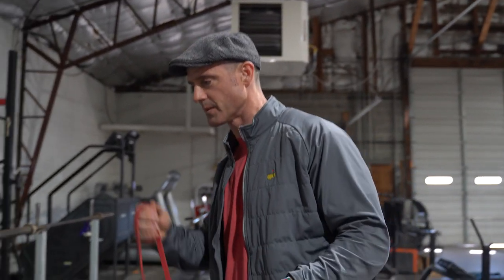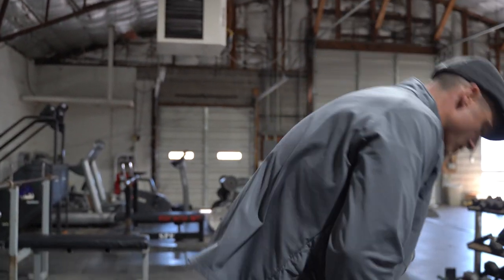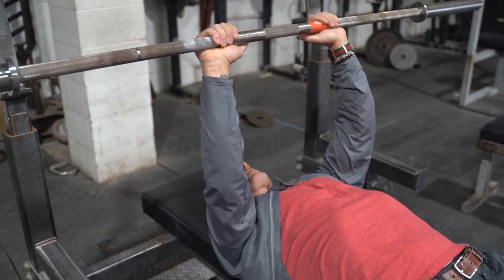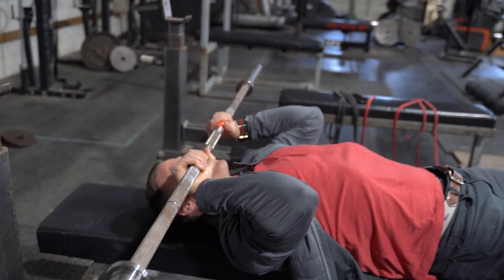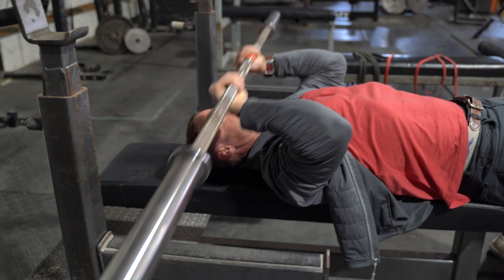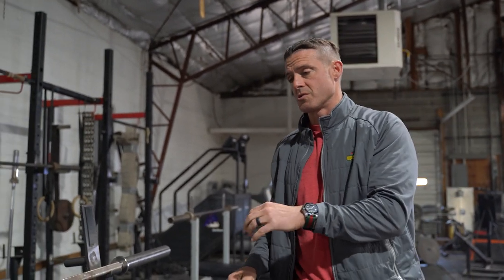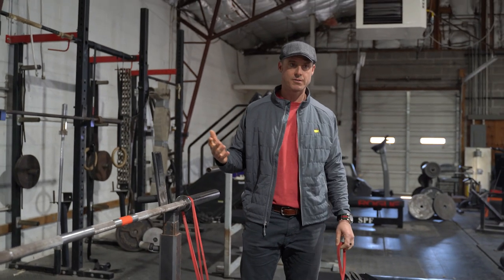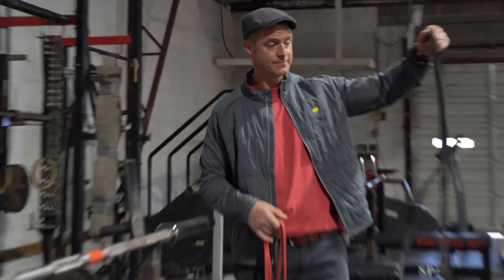Knowledge Bomb EP 426 | Conjugate Heavy Skull Crushers